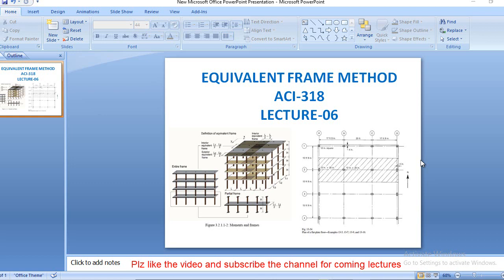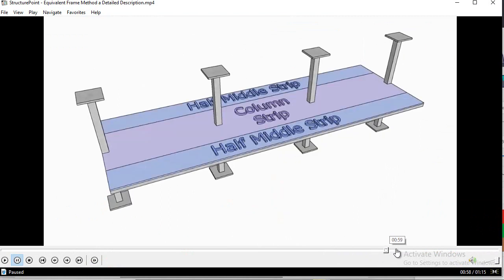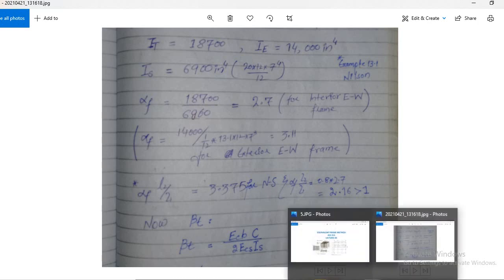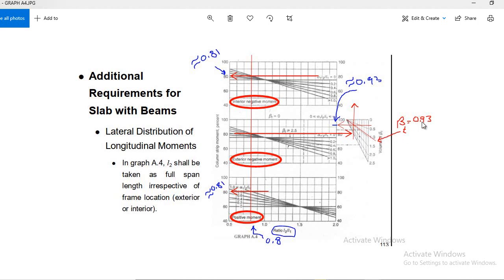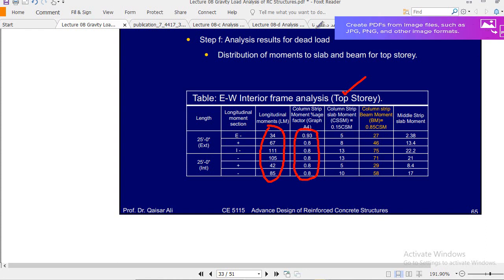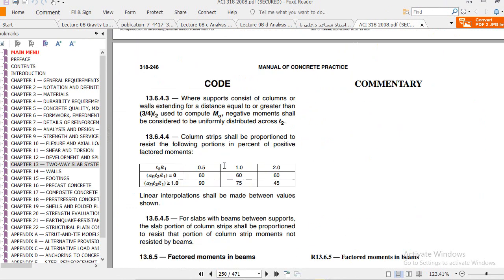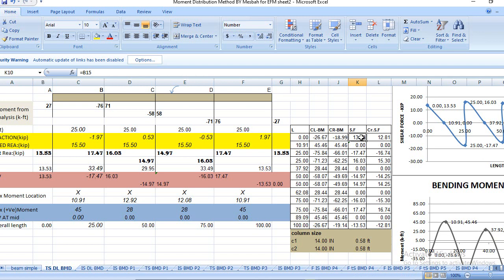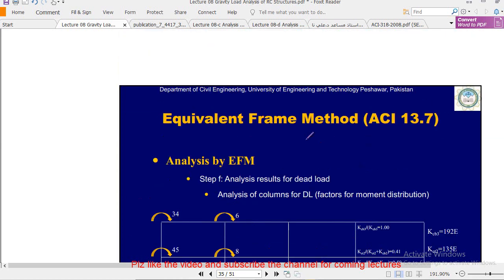6 Lec ACI Equivalent Frame covering a complete example on EFM in english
longitudinal distribution of moments when beam slab supported system.
lateral distribution of moments when beam slab supported system.
how to choose lateral distribution factor from ACI table and graph in case of beam slab supported.
calculation of shear and moment from support moments and how to calculate face shear and   face moment.